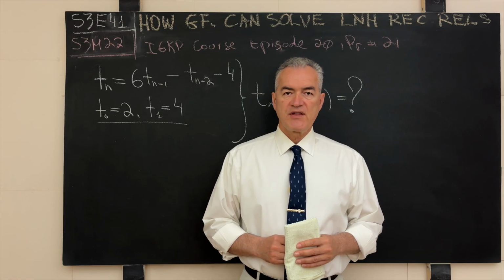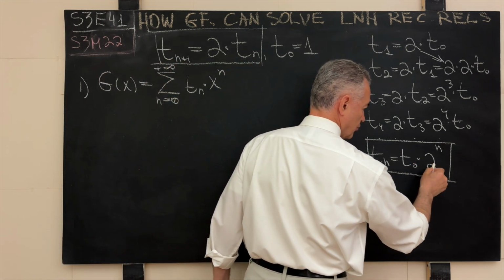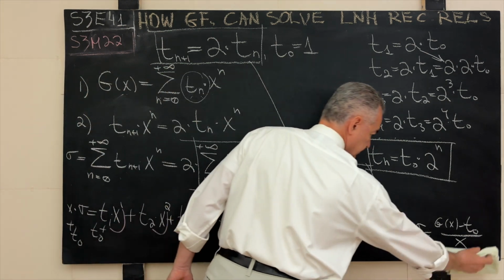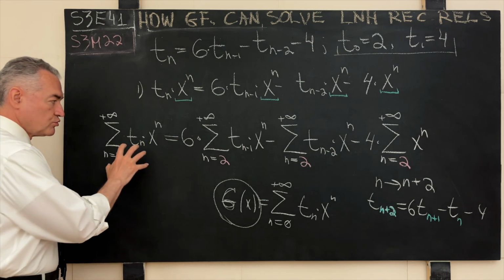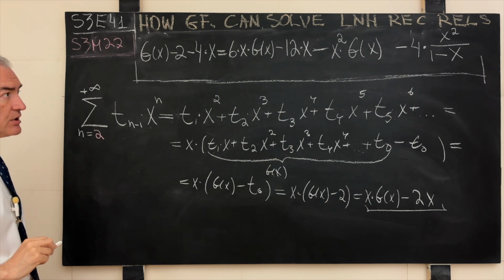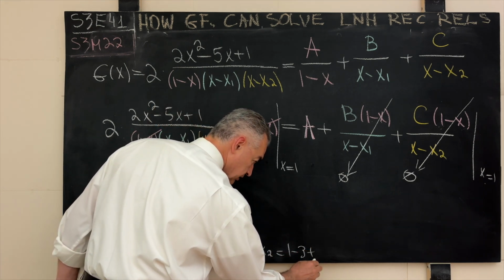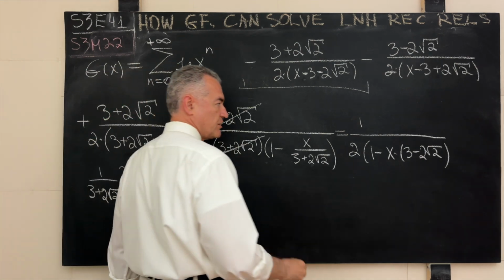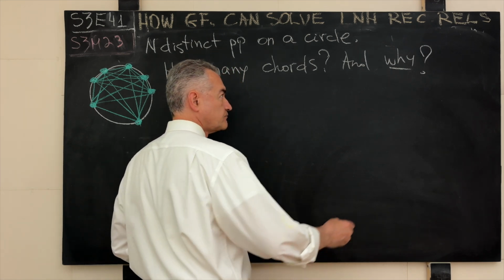S3E41. How generating functions can solve linear non-homogeneous recurrence relations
In this episode we show all the tactical maneuvering that is required for solving a linear non-homogeneous recurrence relation via the notion of generating functions.

Ideally, this episode should be worked through after the material that we presented in the Episode 20 of the "Inversive Geometry" course is worked through because in that episode we solve the given recurrence relation using the geometric transformation of inversion of the real plane in a circle.

Either way, we explain a geometric interpretation of this relation early on in this episode and it is educational to compare the textures of these two solutions.

Generating functions can do more than just solve linear (non-homogeneous) recurrence relations. For starters, generating functions can evaluate integrals, but that will be a subject of a different discussion.

We will solidify our understanding of how generating functions weave their magic in the next episode, in which we solve a problem of counting the number of chords formed by n distinct points on a circle in 4 different ways, one of which will plow its way exactly through generating functions.